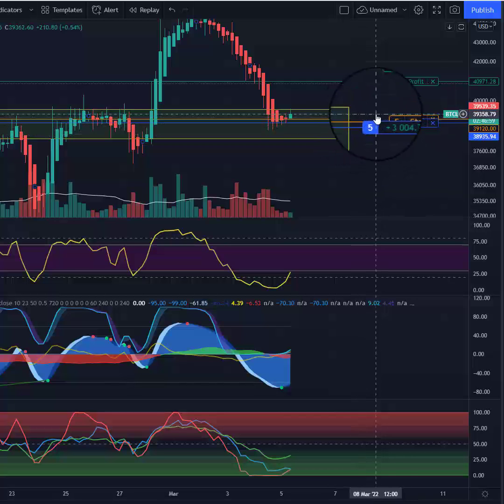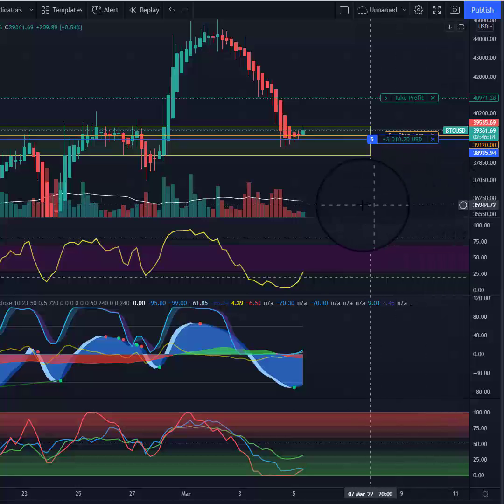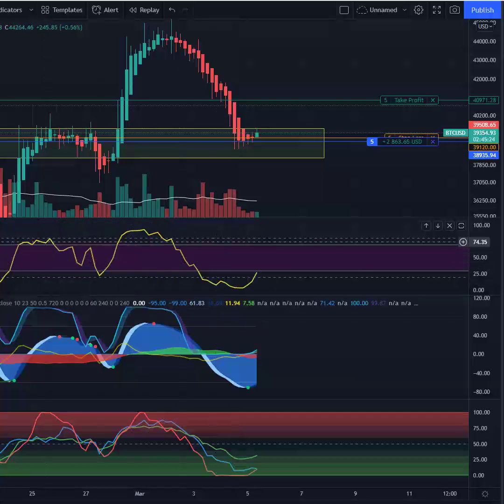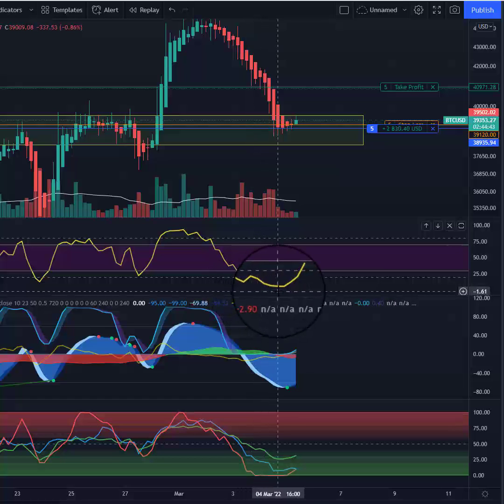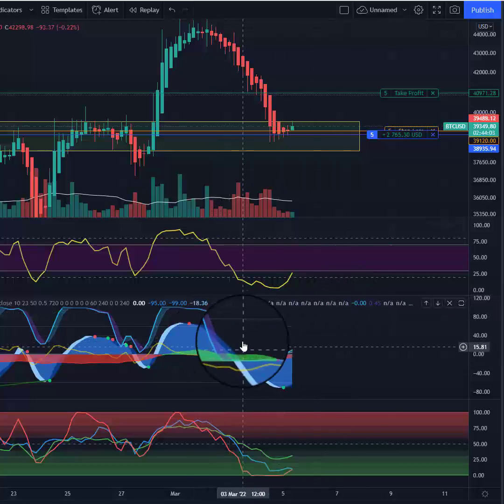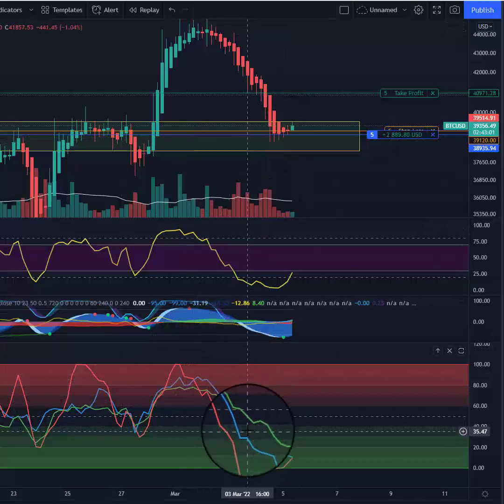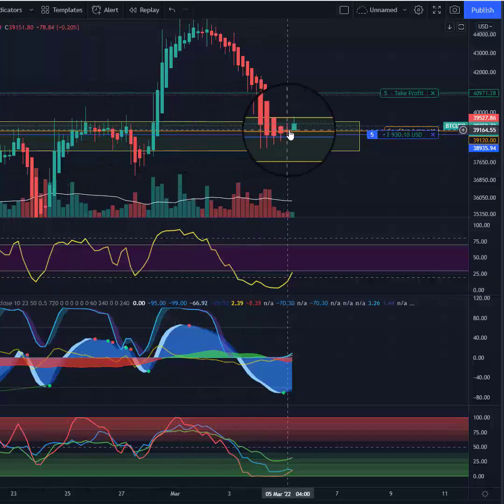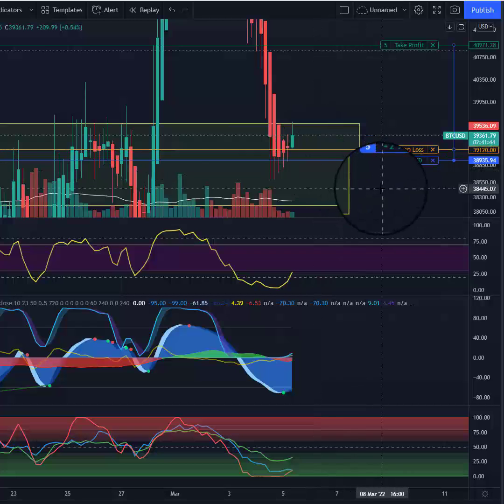Trade Signal Now - Zone plus Divergences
This trade is still a good one. 4 hour Bitcoin Timeline. I waited for price action to get into a predetermined zone, plus 3 divergences hit and away we went.